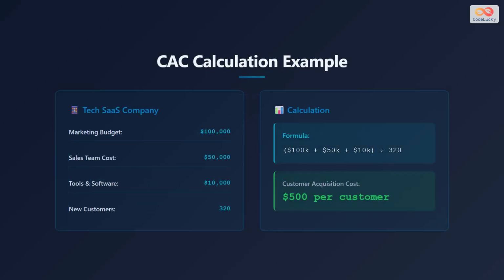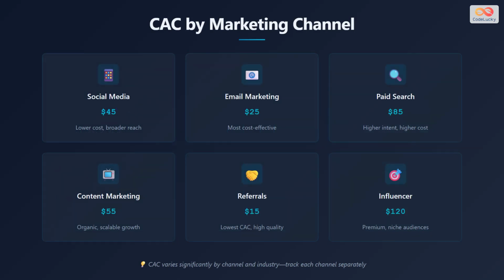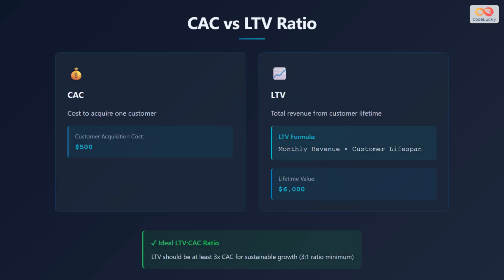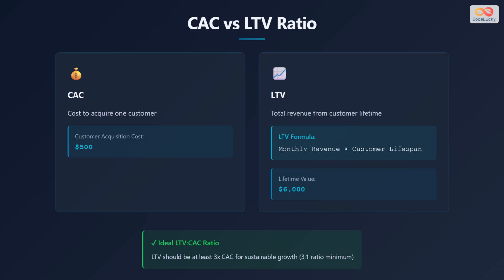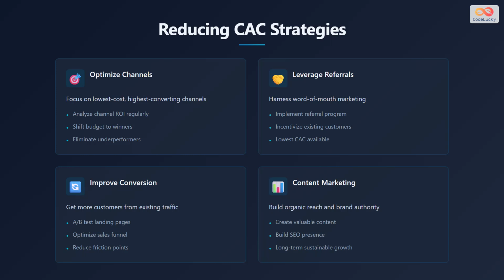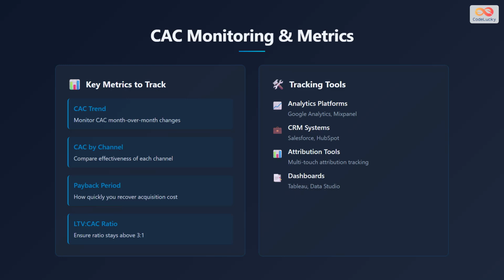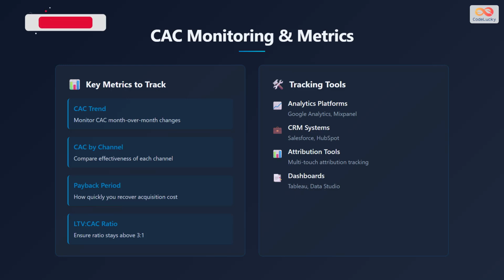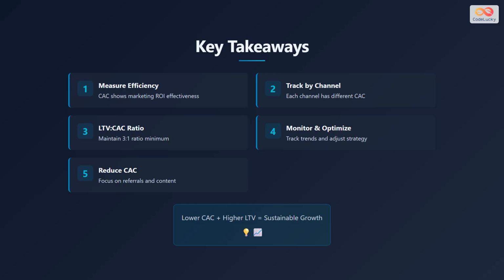Customer Acquisition Cost CAC Explained for Beginners | Product Management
Learn Customer Acquisition Cost, or CAC, step by step in this beginner friendly product management lesson. 📊

In this video, you will understand what CAC really means, how to calculate it correctly, and why it is such an important metric for measuring marketing efficiency. We break down the CAC formula in simple language, walk through a clear example calculation, and compare CAC across different marketing channels so you can see how costs vary.

You will also learn how CAC connects to Customer Lifetime Value, or LTV, and why the LTV to CAC ratio is critical for building a sustainable business. We cover CAC payback period, industry benchmarks, and practical strategies to reduce CAC using better channels, referrals, conversion optimization, and content marketing. 💡

Whether you are a new product manager, marketer, founder, or student, this video will give you a solid foundation to measure and improve your customer acquisition economics.

Chapters:
00:00 - Customer Acquisition Cost
00:22 - What is CAC?
00:52 - The CAC Formula
01:26 - CAC Calculation Example
01:59 - CAC by Marketing Channel
02:42 - CAC Payback Period
03:17 - CAC vs LTV Ratio
04:07 - Reducing CAC Strategies
04:55 - CAC Benchmarks by Industry
05:43 - CAC Monitoring and Metrics
06:32 - Key Takeaways
07:22 - Outro